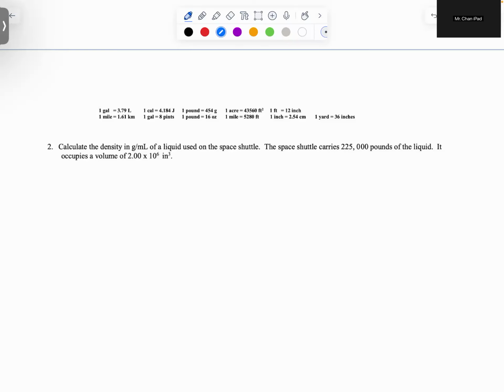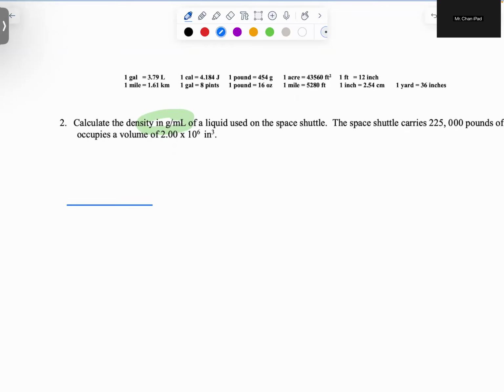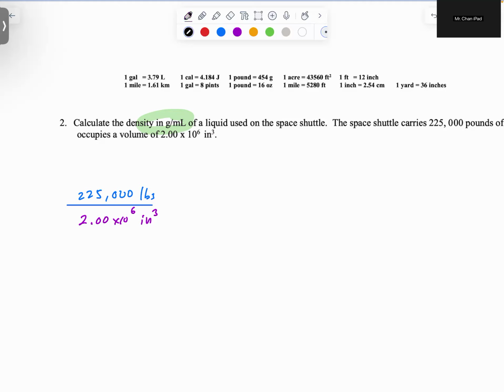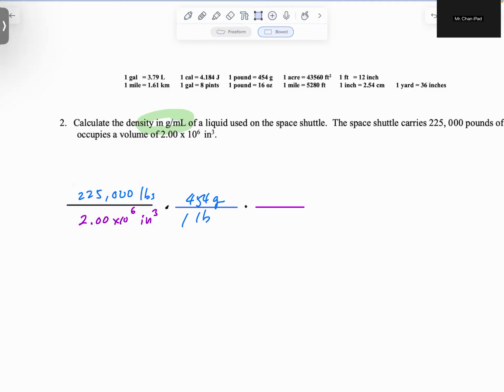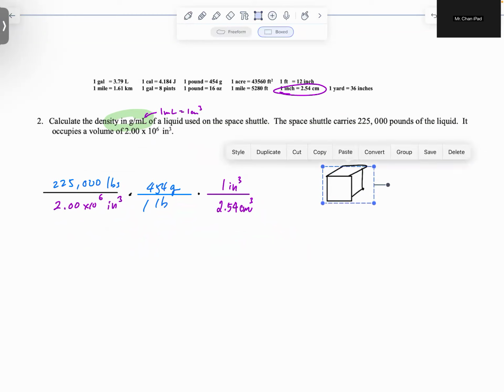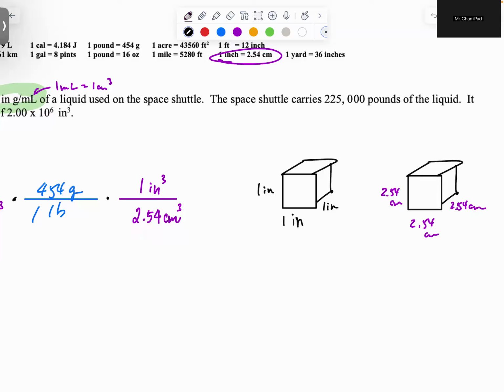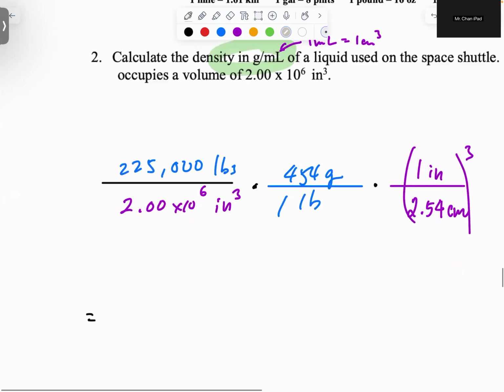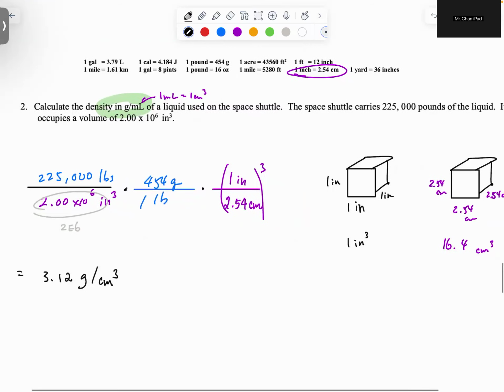[Chem] Dimensional Analysis Examples -- Level: Difficult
This video guides learners through the intricate process of calculating density in grams per milliliter for a liquid, using a practical example from the space shuttle.

A primary learning point is how to properly set up the initial calculation when given mass in pounds and volume in cubic inches, emphasizing that density is always mass over volume, regardless of the initial units.

A significant focus is placed on multi-step unit conversions, particularly the challenge of converting volume units. Learners will understand how to convert pounds to grams using the conversion of 1 pound to 454 grams.

The video then tackles the common pitfall in cubing conversion factors: it meticulously explains why simply cubing the unit (e.g., inches³) without also cubing the numerical conversion factor (e.g., 2.54 cm) is incorrect. The correct approach is demonstrated by showing that 1 cubic inch equals 16.387 cubic centimeters (or 16.4 when rounded to proper significant figures), underscoring the need to cube the entire parenthetical expression of the conversion factor (e.g., (2.54 cm / 1 inch)³).

Furthermore, the video offers practical calculator tips, such as using the "E" notation (e.g., 2 E6 for 2 x 10^6) for scientific notation to simplify complex calculations and avoid errors. Finally, it reinforces the critical importance of applying significant figures correctly to arrive at a precise final answer, demonstrating how to round the result to the appropriate number of significant figures, yielding a density in grams per cubic centimeter.